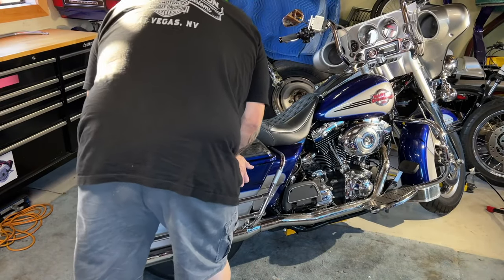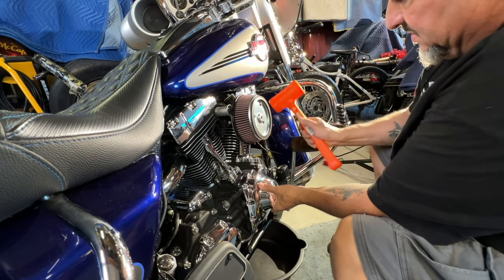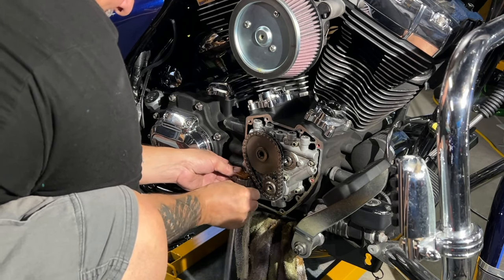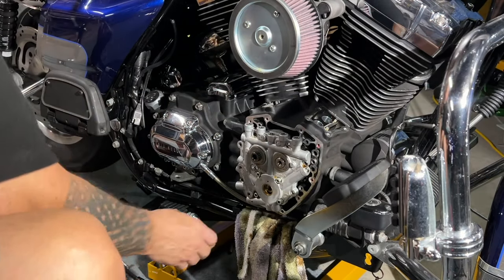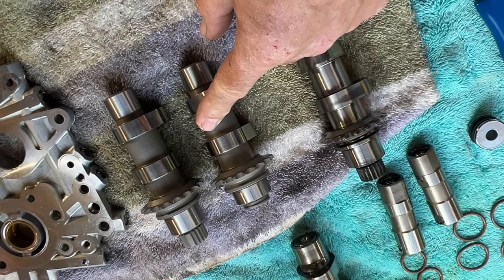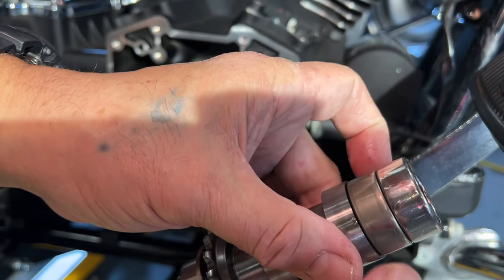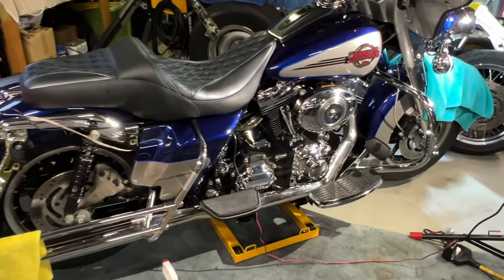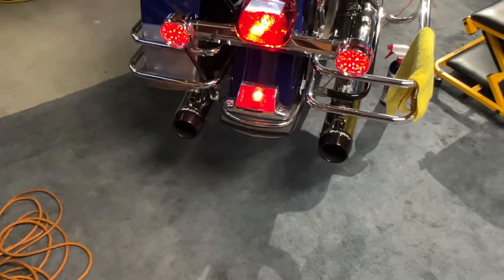Full Screaming Eagle Cam Upgrade on 2007 Harley Ultra Classic!